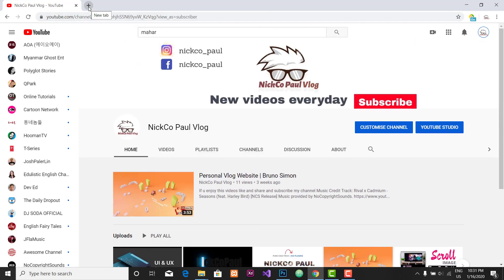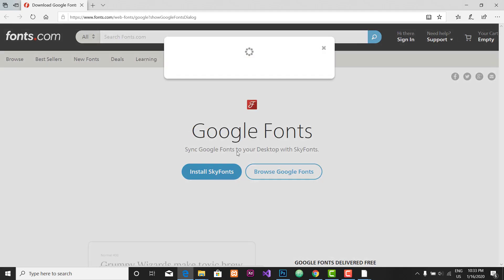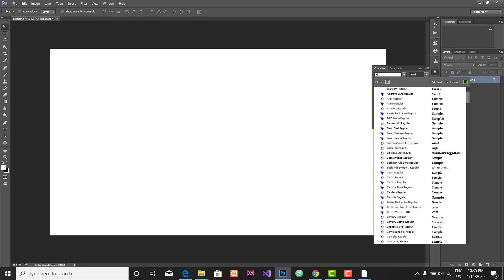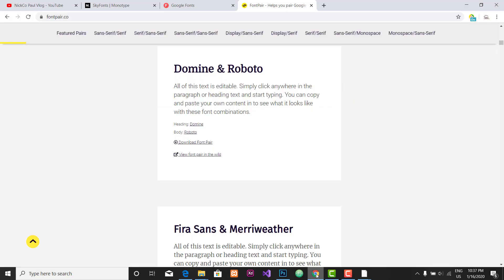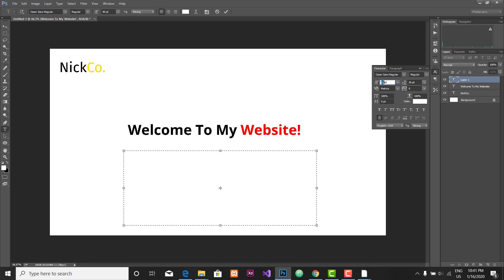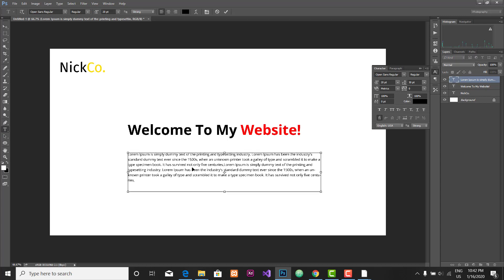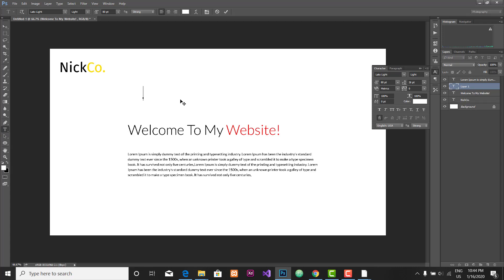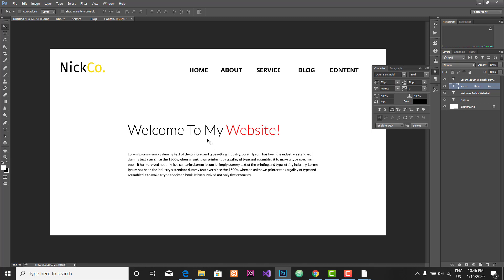UI Lesson-2 For Beginner (Myanmar Version)